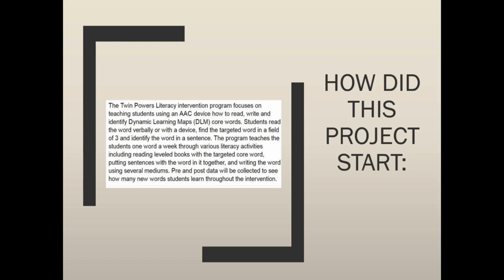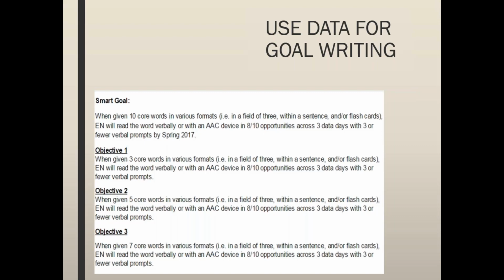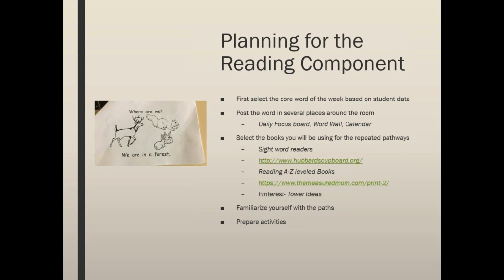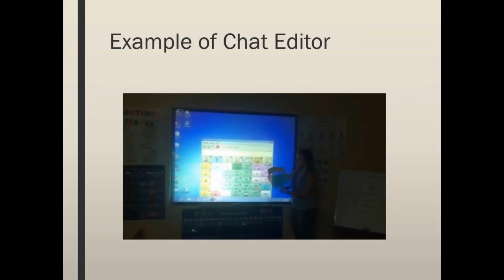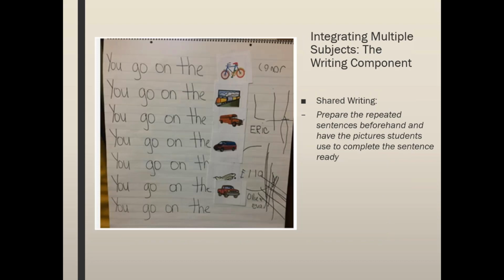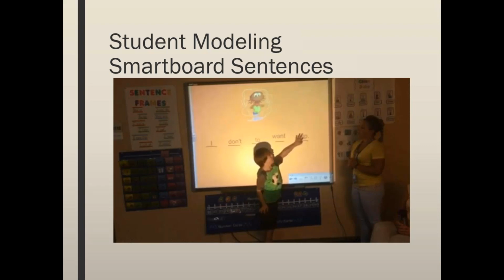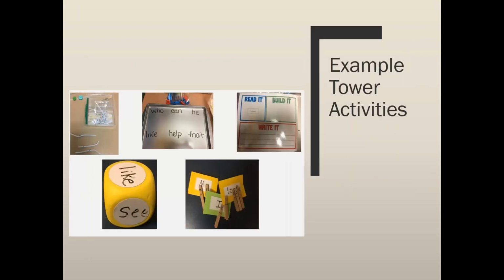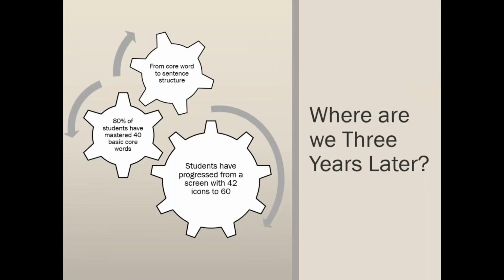Finding your Voice: Implementing AAC in an Elementary Severe Needs Classroom- Sarah Fischer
“He will never learn to read!” “Why does she use an iPad to talk?” “I just wish my son could tell me about his day.” Do any of these comments resonate with you? These are just a few of the frustrations special education teachers hear from parents, peers and colleagues relating to literacy and communication for students with intellectual disabilities. This presentation will help alleviate some of the barriers surrounding AAC implementation by transporting participates into an actual classroom of eleven students who use AAC devices. Participates will observe how AAC involves a compilation of methods and technology designed to supplement spoken communication for people with limited speech or language skills. The webinar will provide real-life examples of how students began to read and communicate effectively using AAC devices. Participants will gather a repertoire of resources, tools, and lesson plans comprising multiple modalities of instruction that demonstrate how to implement AAC devices across academic domains and educational environments for students with a wide variety of needs.